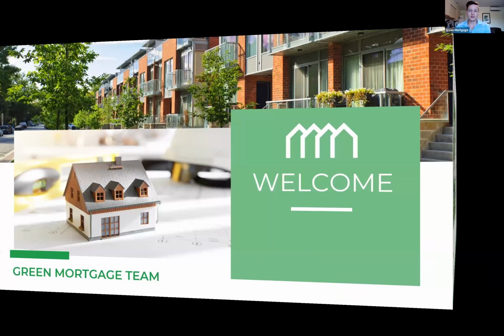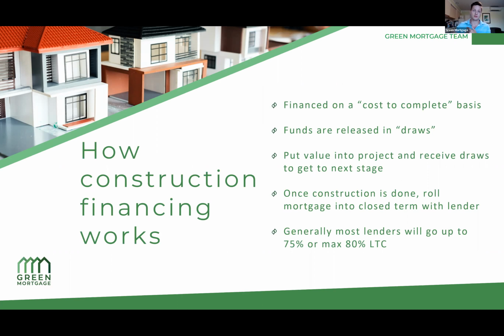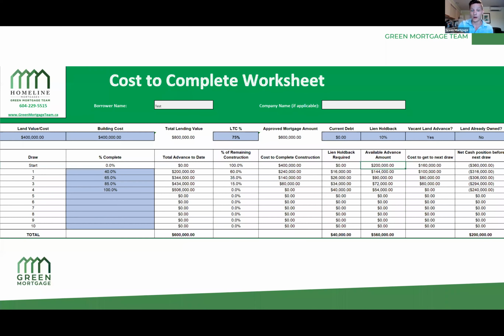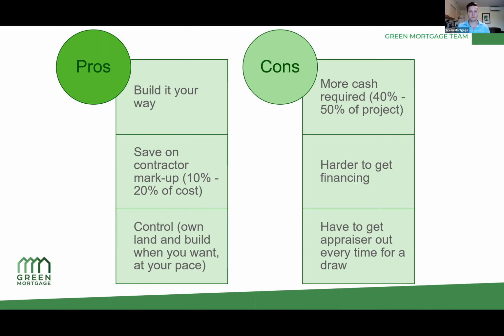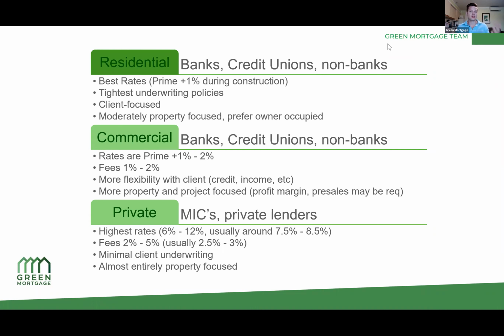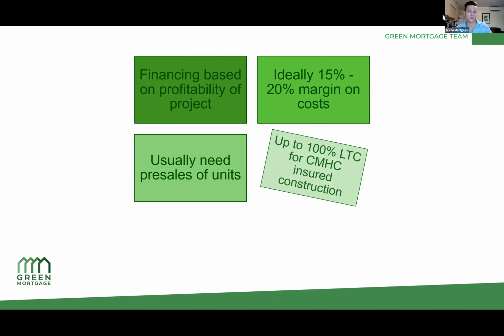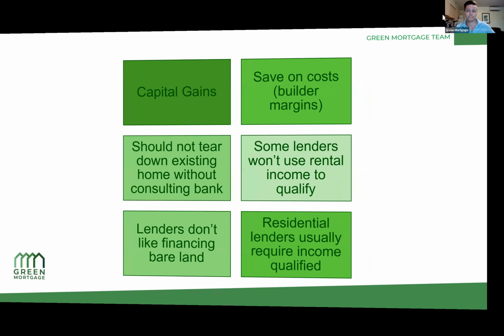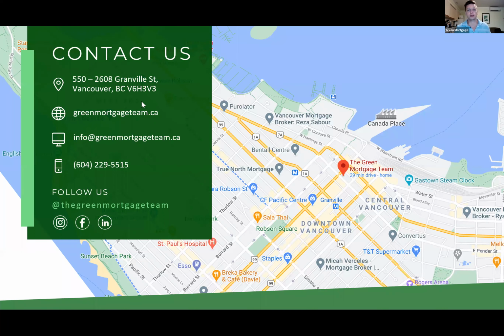How does construction financing work?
Have you ever asked yourself, “Why buy when I could just build my own house?”

Learn why it’s harder than everyone thinks!

In this webinar Kyle Green, owner of Green Mortgage, gives you the pros, cons, and costs of construction financing.

At this webinar, you’ll learn:

- What construction mortgage are and why they are misunderstood
- How to purchase land and how much of the build-cost you’ll need
- What draw schedules are and what happens once building is done